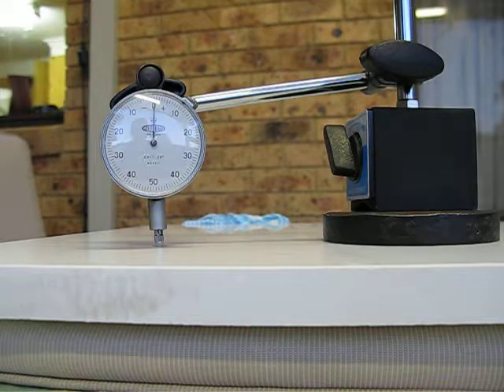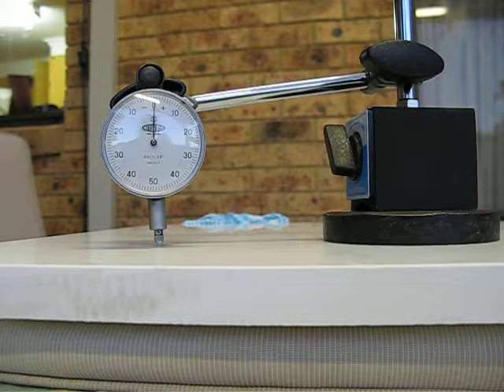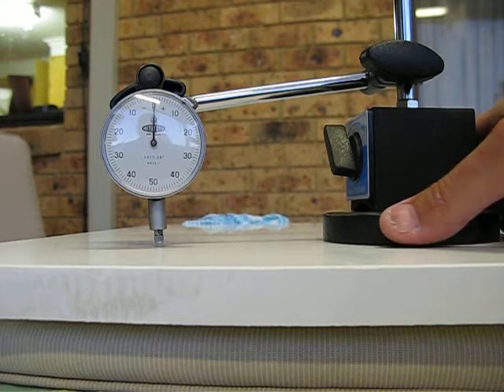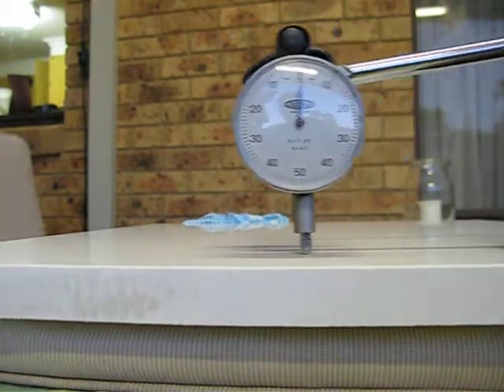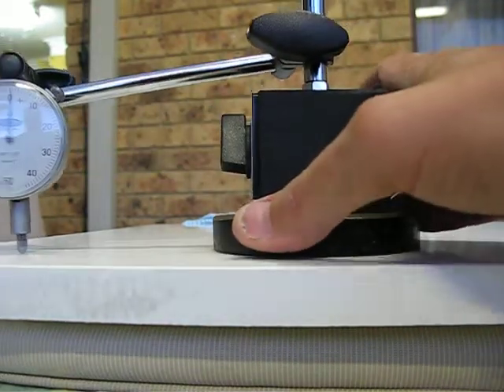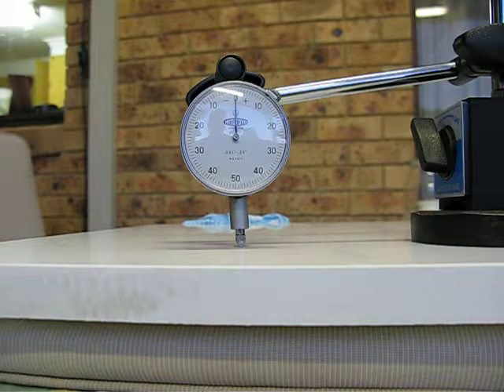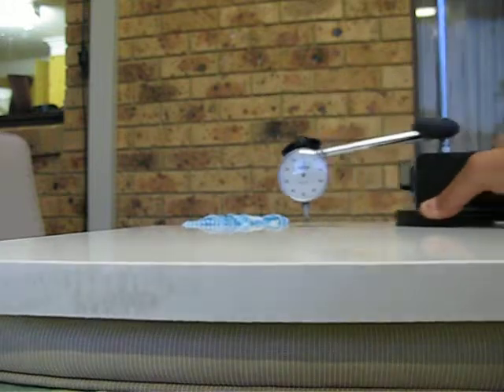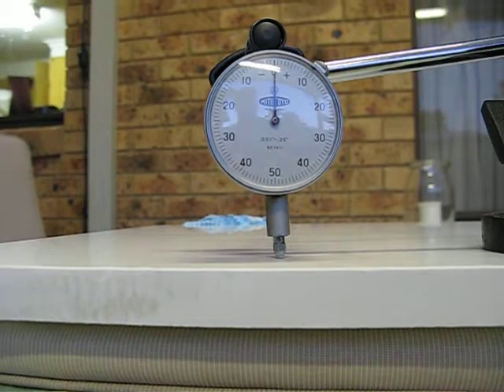Kitchen bench surface plate? Rough look with a dial indicator.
Sweeping a dial indicator around on a bit of scrap kitchen bench.  Best test I could devise with the equipment on hand. Metrologists avert your eyes :)